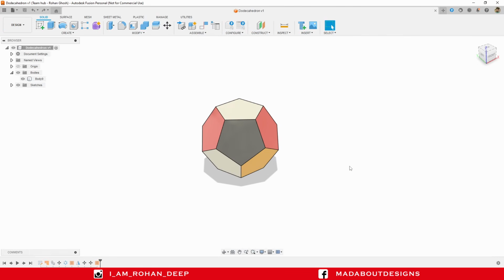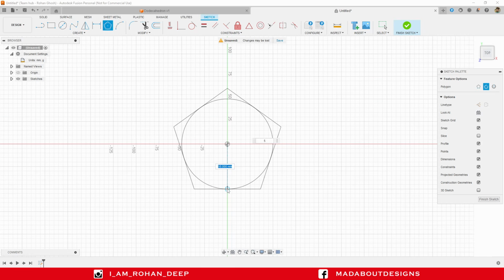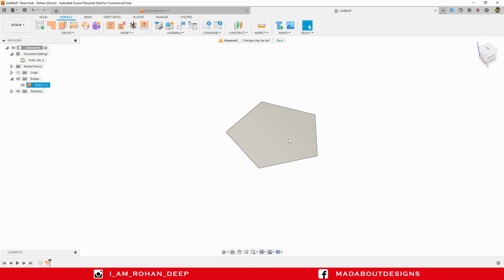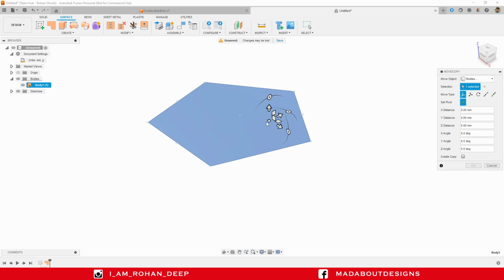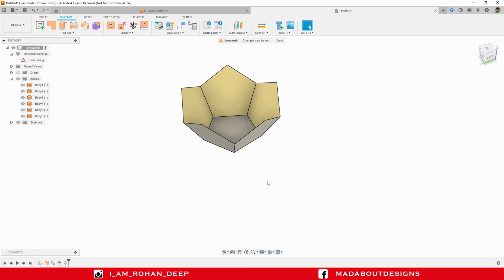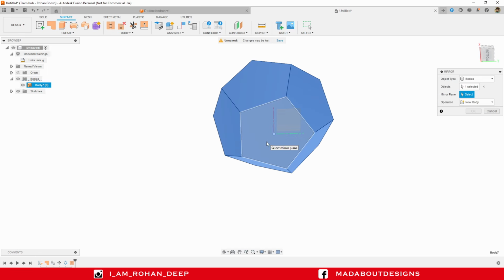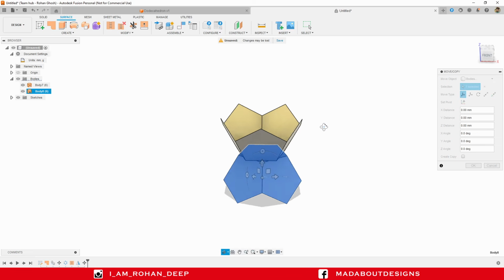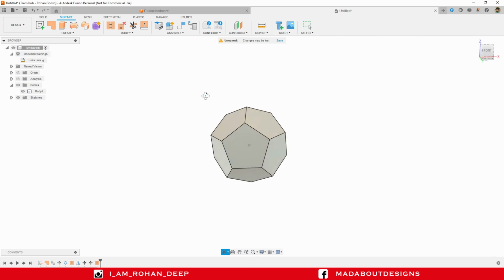How to Design Dedecahedron in Autodesk Fusion 360 | Beginners Tutorial Tutorial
Dedecahedron Hook in Autodesk Fusion 360

1. Ploygon
2. Surface
3. Patch
4. Stitch
5. Move
6. Section Analysis